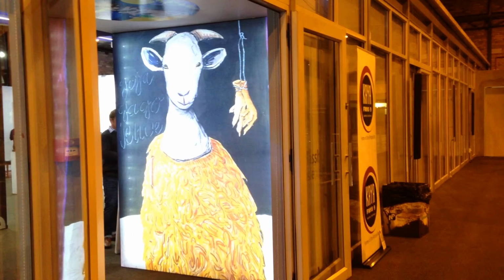Art Meets | Turbine Art Fair 2015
The Turbine Art Fair (TAF)  is a platform for galleries, artists, curators and other art organisations to promote emerging and established talents in an accessible and enjoyable way. In doing this the fair aims to promote new work and talent and to create a new art audience and collector base.

The Turbine Art Fair takes place at the iconic Turbine Hall in Newtown. It attracts a diverse crowd of visitors ranging from established collectors to guests who have never purchased art but are interested in finding out more and starting a collection. The fair is a lifestyle event with live music performances, delicious food and drinks offerings and entertainment for the whole family.